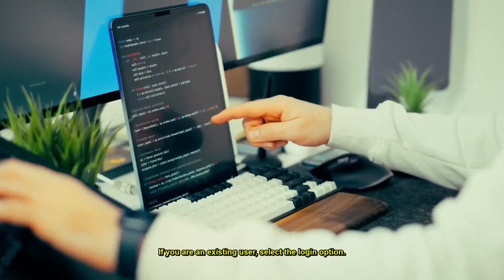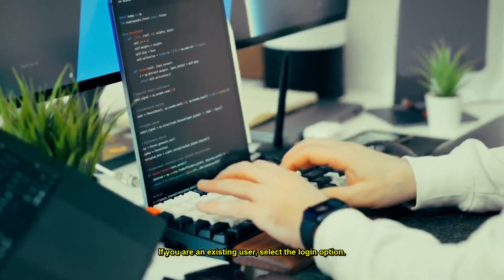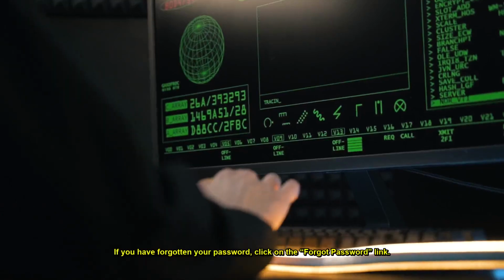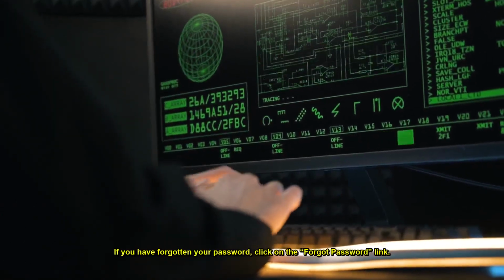How to authenticate with Indiana DOR for sales and withholding taxes - Full Guide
In this comprehensive guide, we walk you through the process of authenticating with the Indiana Department of Revenue (DOR) for sales and withholding taxes. Whether you're a business owner or an individual taxpayer, understanding the authentication process is crucial for managing your tax obligations effectively. Join us as we cover everything from creating your account to navigating the DOR's online system. Don't miss out on these essential tips and insights to streamline your tax experience!